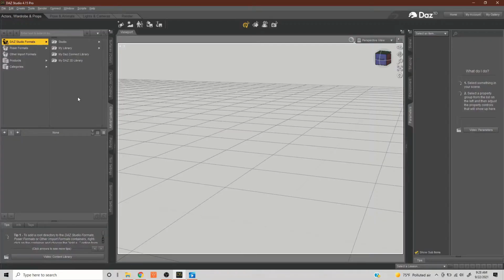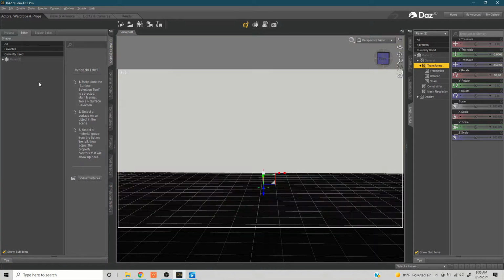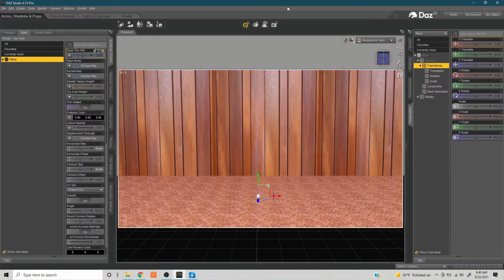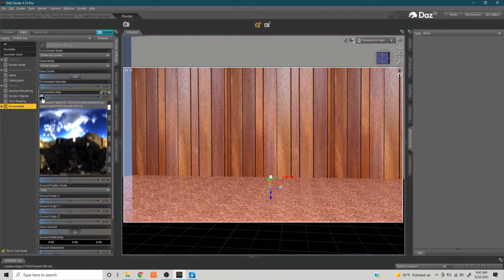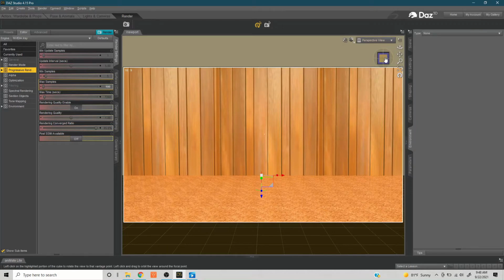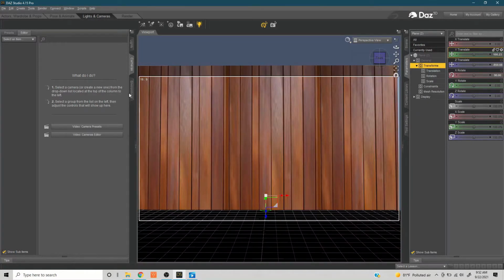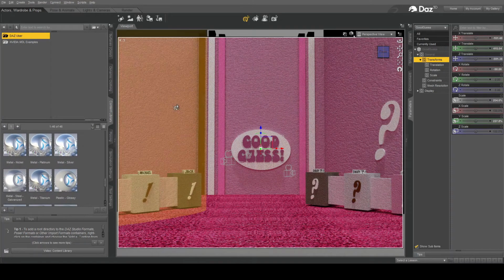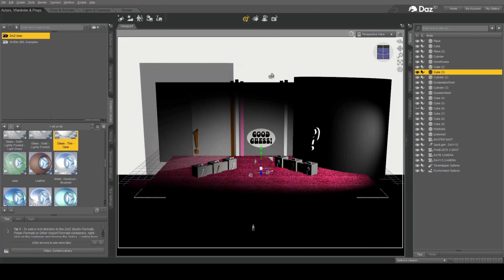VFX Tutorials: Building 3D Sets in DAZ Studio for Your Videos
Can't afford that great location for your film or video?  Then build your OWN location and set in DAZ Studio to composite with your green screen footage and add production value to your content!  In this episode, I walk you through how to use basic geometry in DAZ, texture map it and light it for single-frame render to serve as your virtual background.

We use FX Home's HitFilm for our VFX and editing.

Check out the novelization for the upcoming feature film CYBER FIGHTER:
CYBER FIGHTER the novel
Comic Adaptation of the short film

00:00 INTRO & THE BASIC DAZ STUDIO INTERFACE
01:10 BUILDING YOUR GEOMETRY USING PRIMITIVES
02:42 ADD TEXTURES TO GEOMETRY
06:27 PREVIEW RAY RENDER
08:50 IRAY RENDER SETTINGS
12:08 HDRI ENVIRONMENT MAPS
15:39 ADDITIONAL RENDER SETTINGS
18:18 ADDING VIRTUAL CAMERAS
21:20 RENDERING
22:23 HOW I DID GAME SHOW SET
27:59 CLOSING